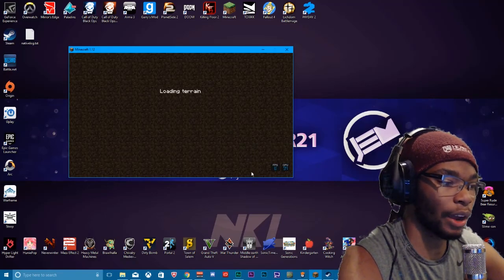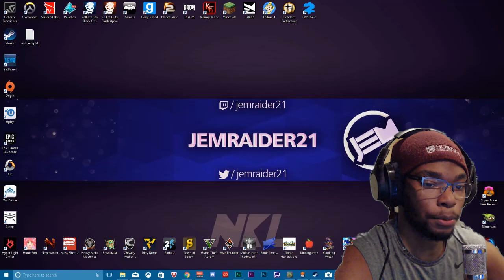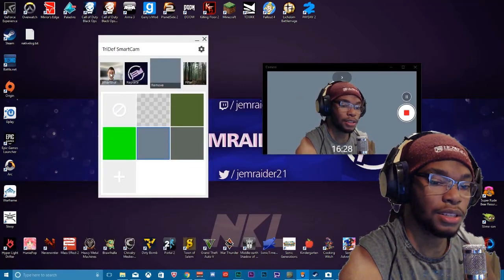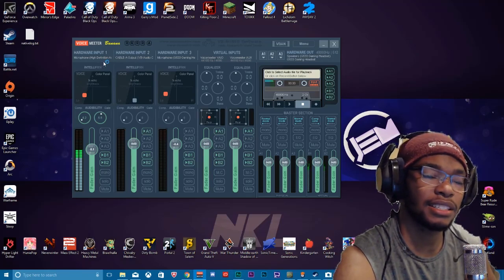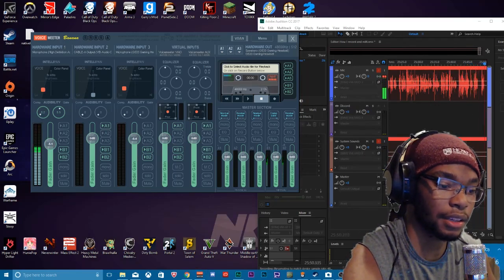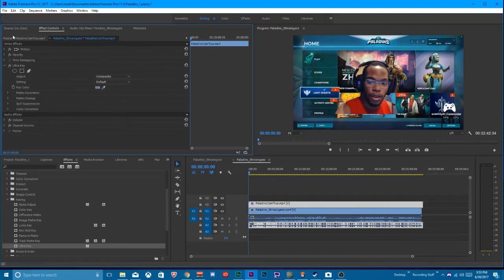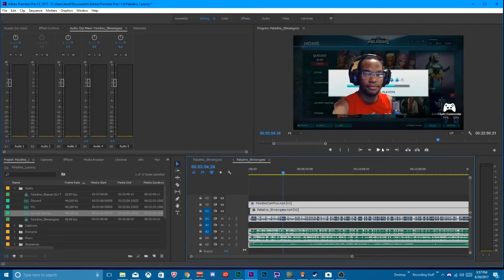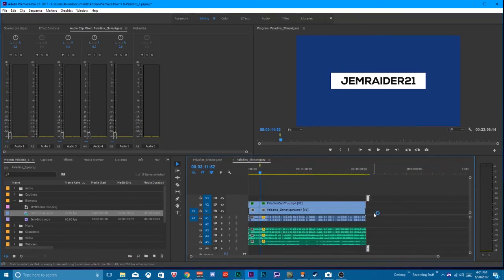The BEST Recording AND Editing Setup For YouTube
This video was a huge project to accomplish!
In here, I explain to you what I use to record my gameplay, audio, and webcam, and then how I combine them all together in my video editor of choice!

Here are some time codes for when certain sections of a video happen:

Introduction: 0:00
Game Recorder: 01:42
Webcam Recorder: 08:25
Audio Recorder: 13:02
Video Editor: 19:18
Ending Thoughts: 29:30

Also, here are some links to where you can download everything I mentioned in the video:

Game Recorders

*I use the standard Windows Camera App but I will also sometimes use OBS Studio*

Audio Recorder

*Here, I would be using Adobe Audition. More information below*

*Note, in the video, I showcase Audition and Premiere Pro, but I will also use Photoshop and sometimes After Effect. But all of those, and more programs, come bundled in Adobe CC*

But that's all for today! Thank you guys for watching!

Hello all my raiders and thanks for checking out this awesome video!
I'm not talented enough yet to have made the end scene, but this is an edit based off of the design from these awesome people: